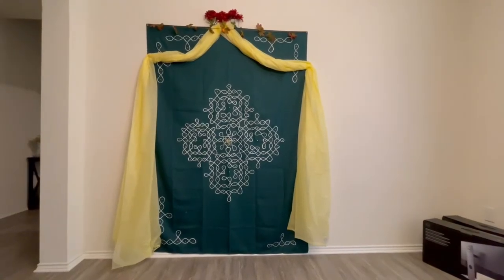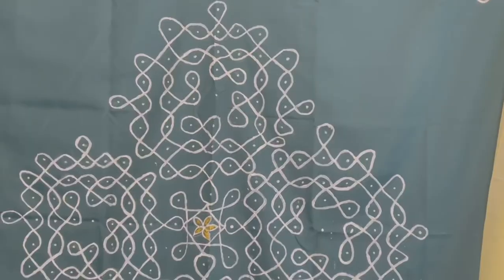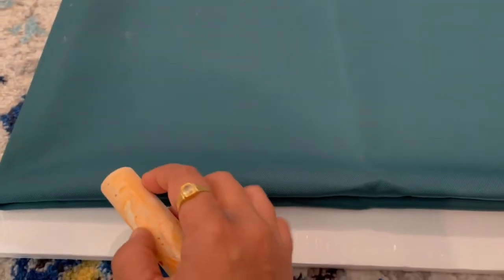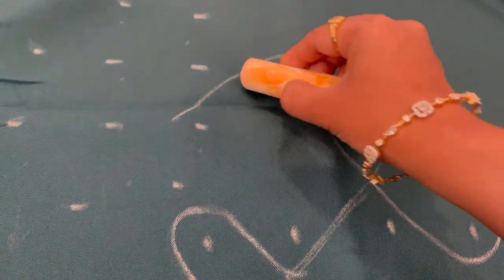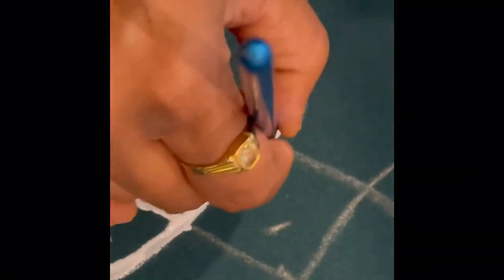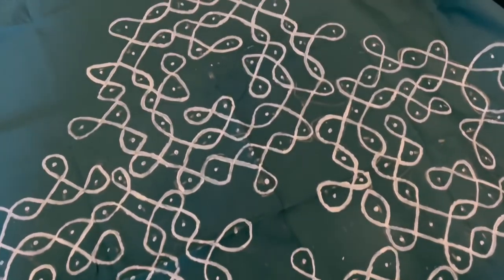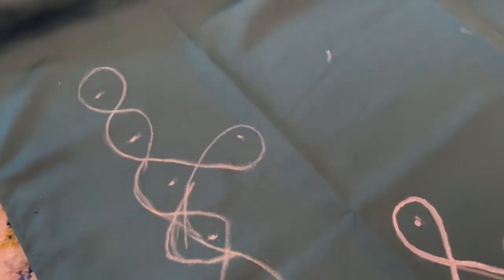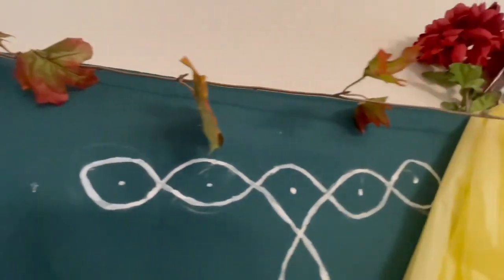How to make Fesival Backdrop Cloth with kolam decor / DIY Background decor for pooja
Hi Every one in this video I want to share you how to make Backdrop cloth decor with kolam for all festival